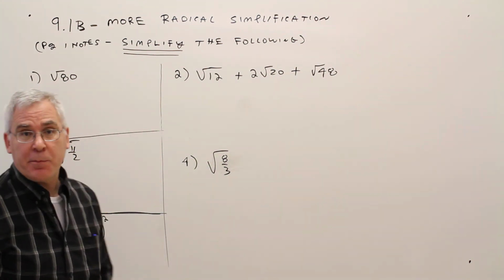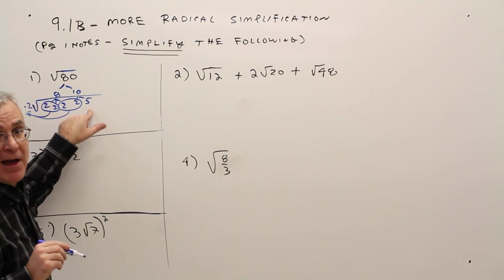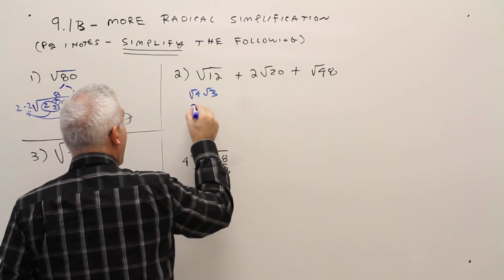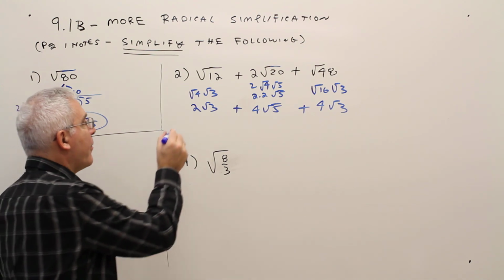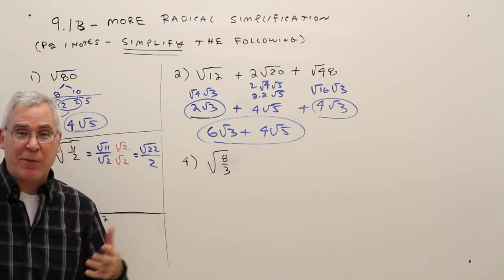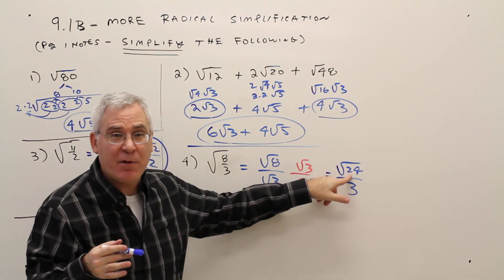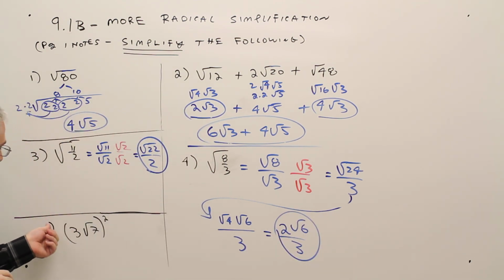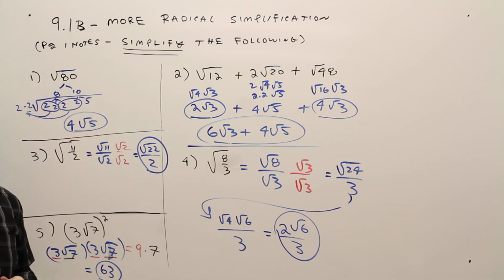9.1B--More Radical Simplification